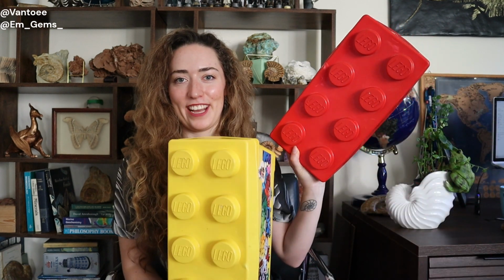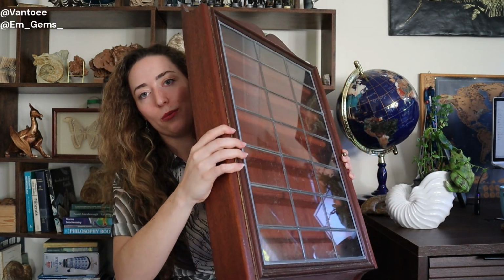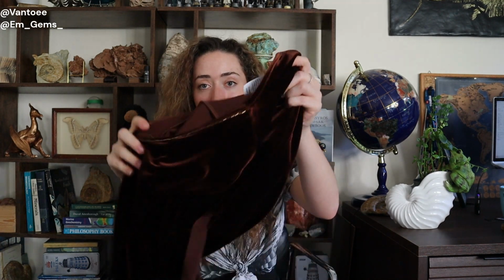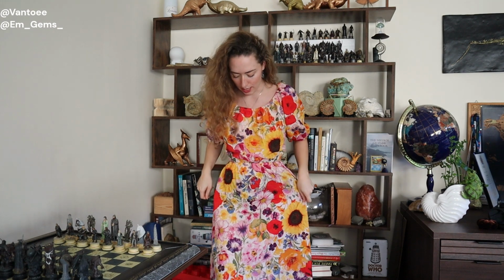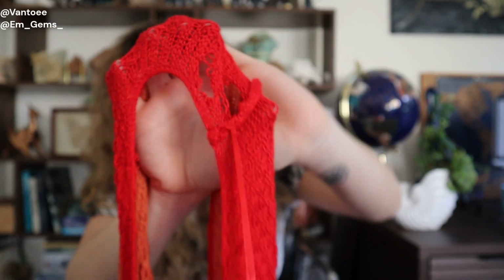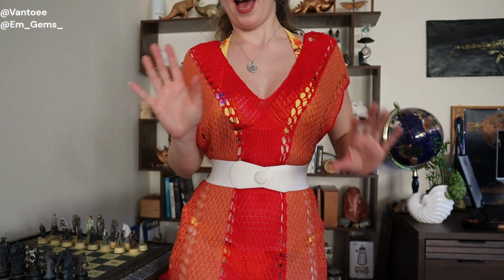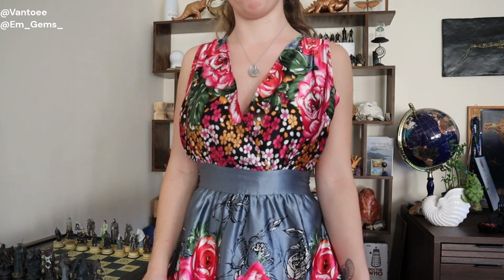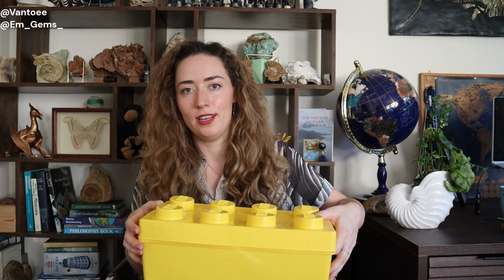Thrift Haul - LEGO Boxes in the Bin?!